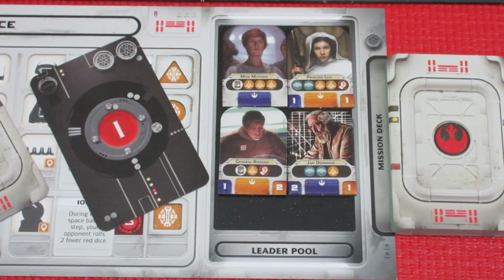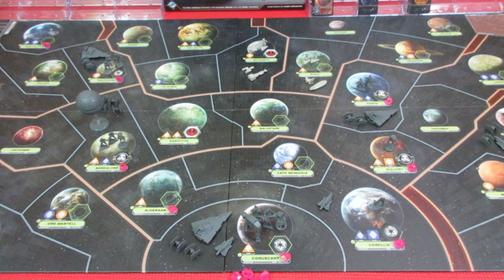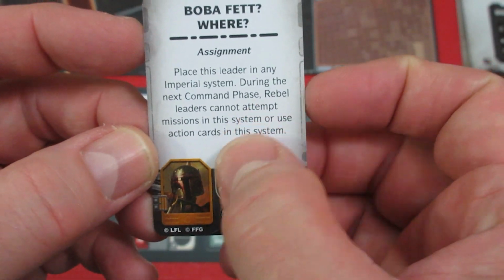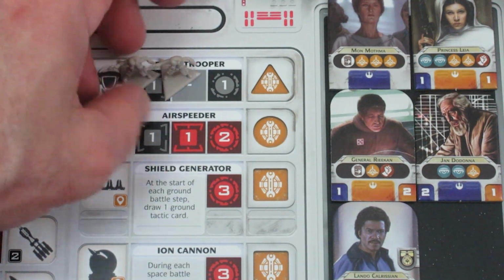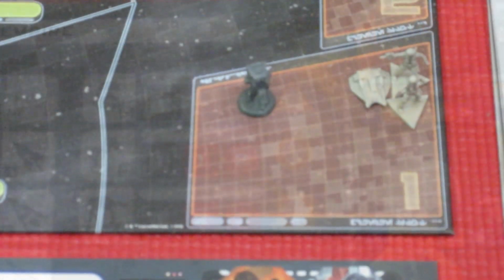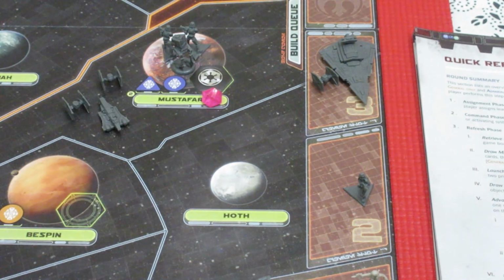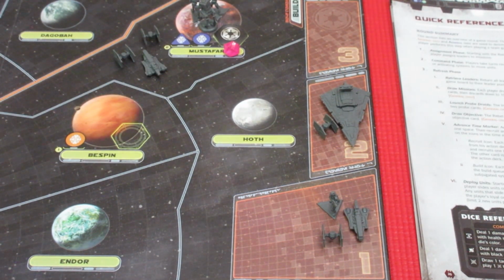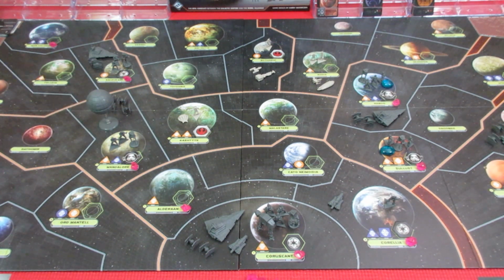Star Wars Rebellion Base Game Episode 3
The Empire is unstoppable . . .